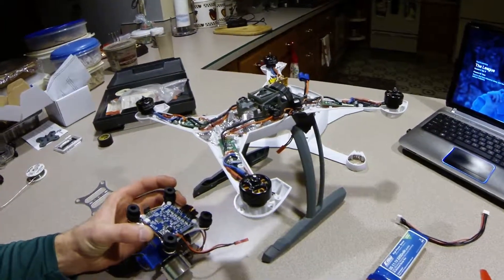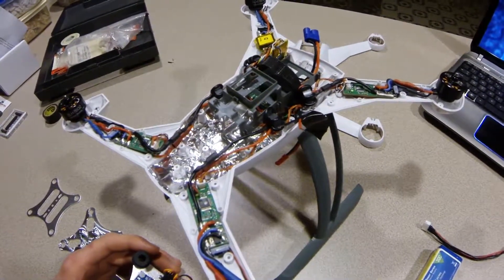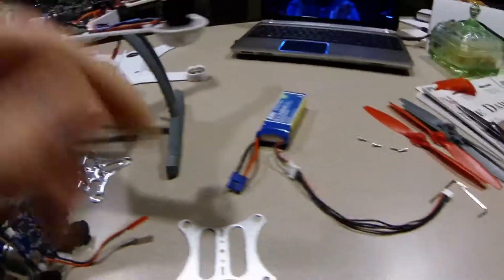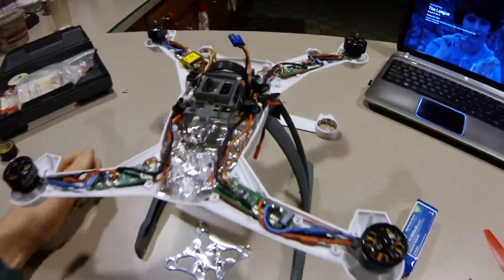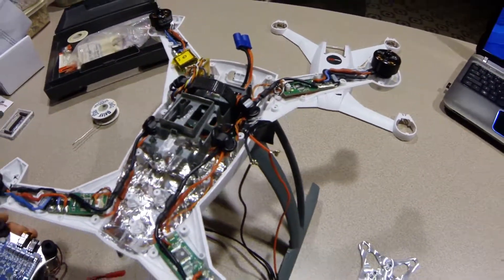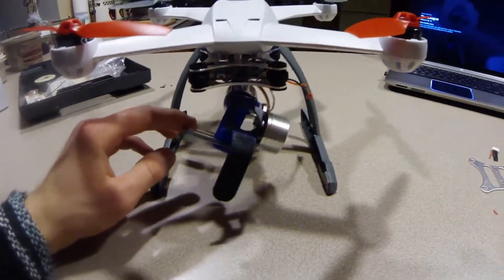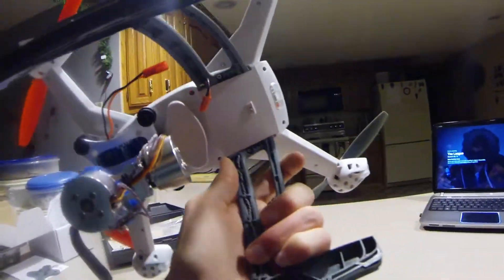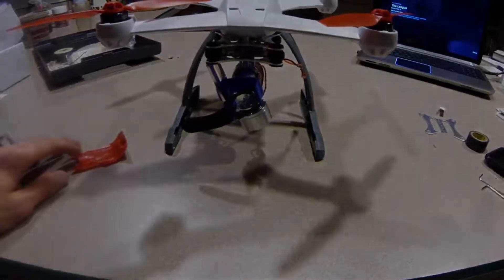Blade 350 QX Detailed Gimbal Installation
Detailed video showing the steps in which I installed my cheap Ebay gimbal on to my Blade 350.